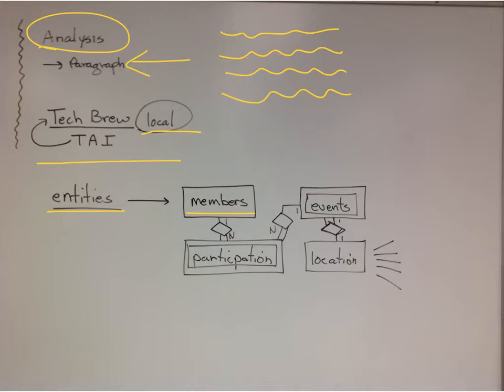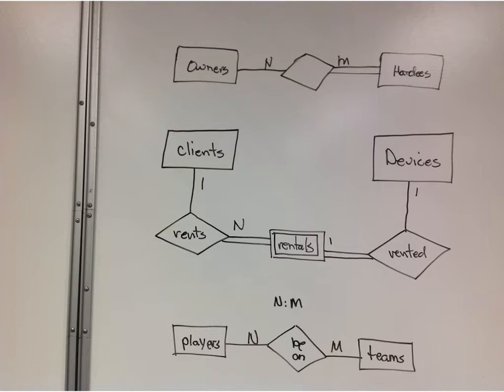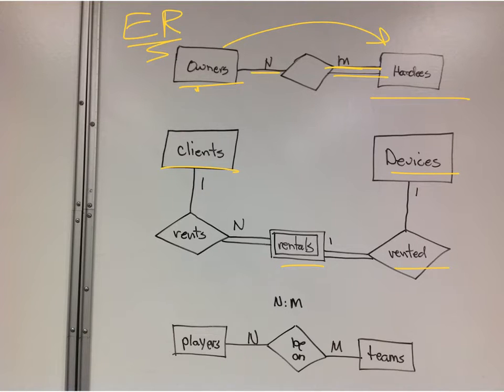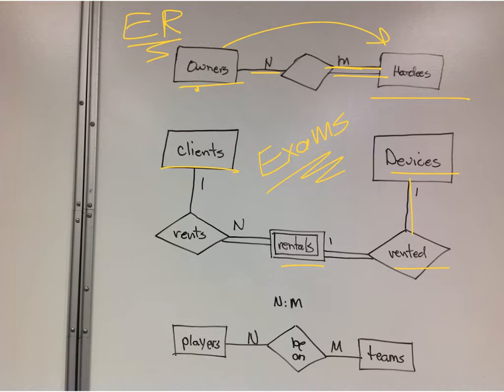CIS-332 WBR-S18 D14&15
ER diagrams